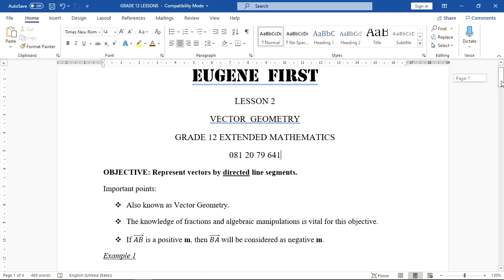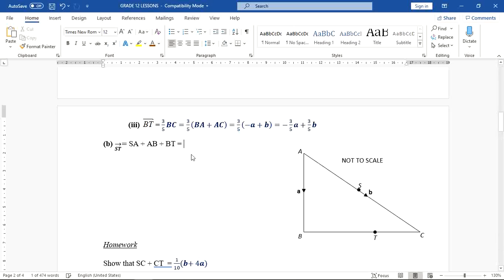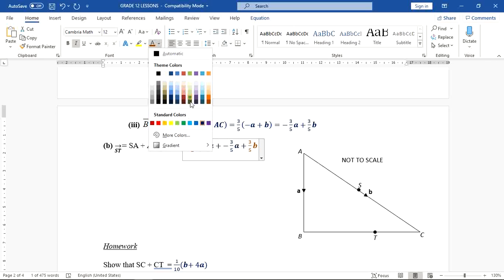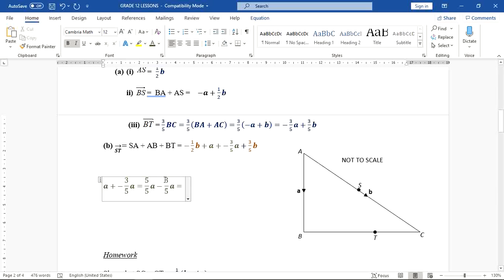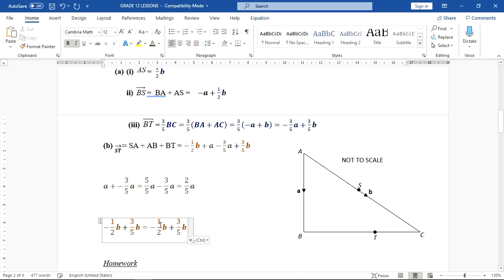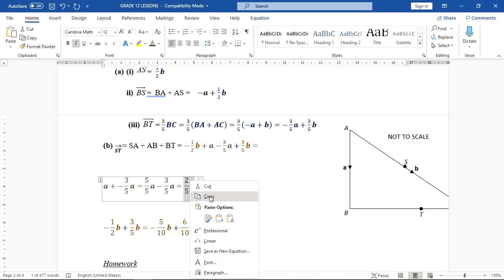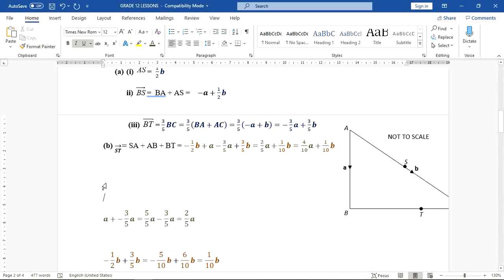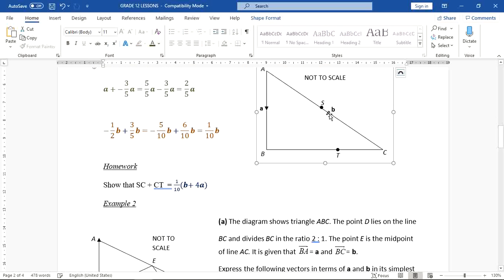LESSON 2, VECTOR GEOMETRY, GRADE 12 EXTENDED MATHEMATICS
In this video I provided the solution to part (b) of Activity 1.